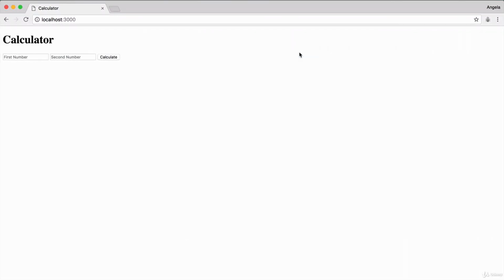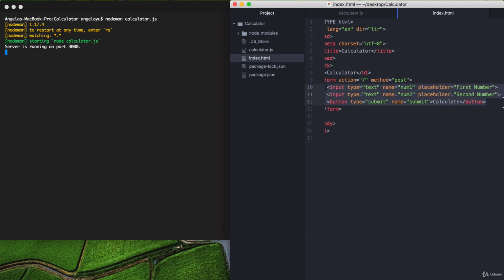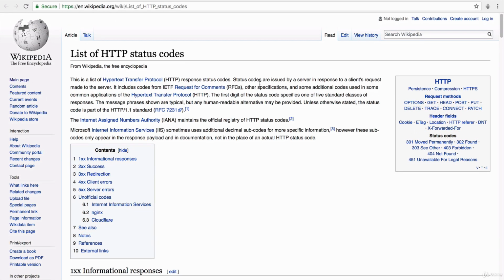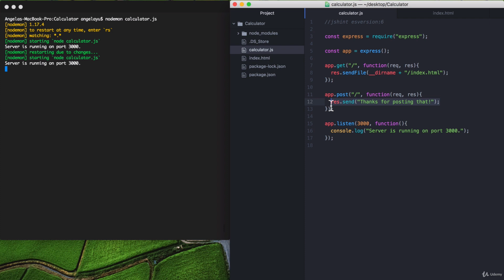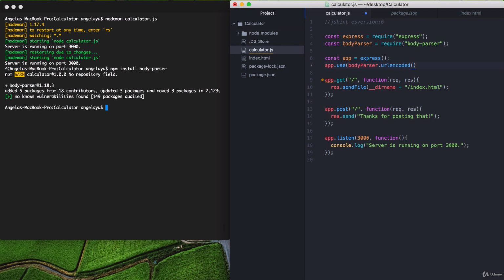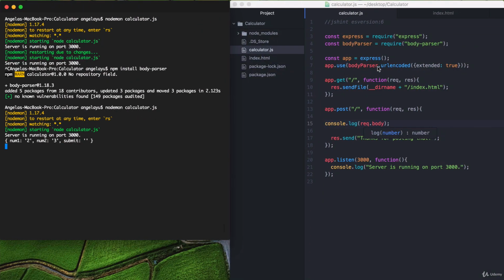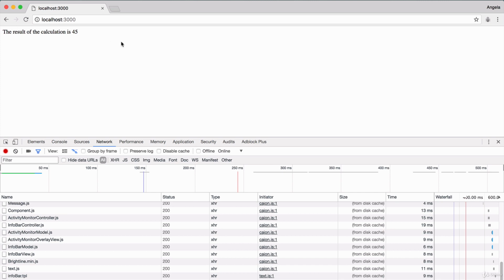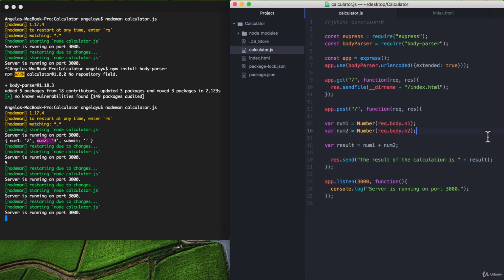Processing Post Requests with Body Parser